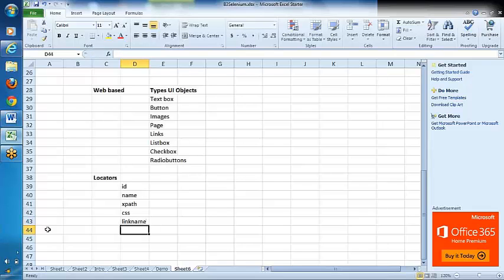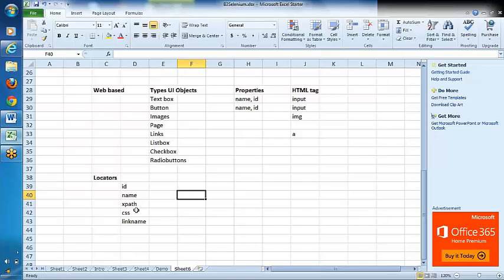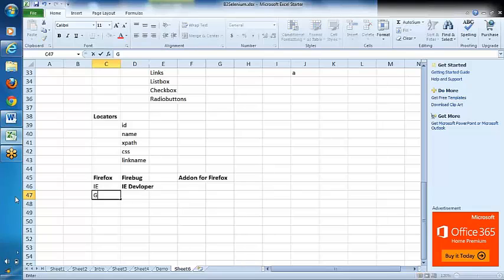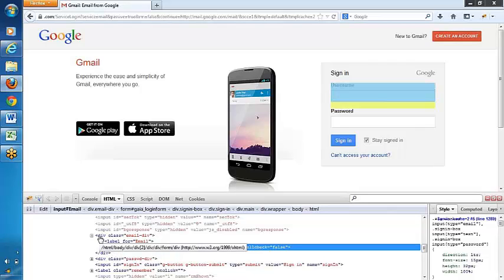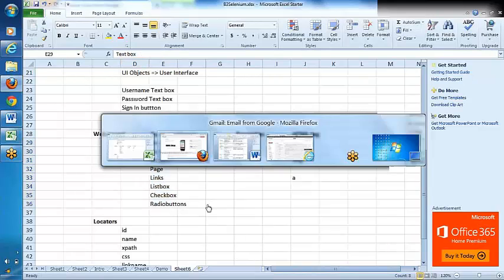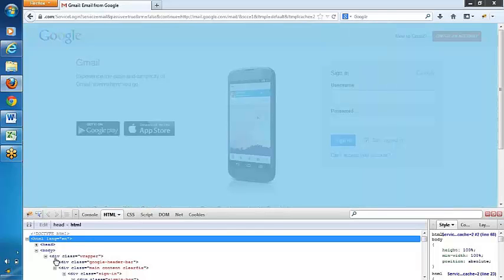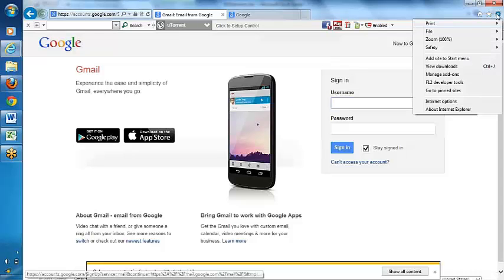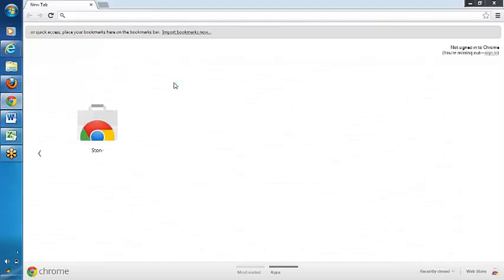Selenium Web Based Automation Tools / Types of UI Objects / Selenium Online Training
Selenium Online Training Course from Selenium Testing certified people with live projects and mock interview sessions. Selenium Testing online training and placement from h2kinfosys.

H2Kinfsoys QTP Online Training Course Advantages:
100% Job Oriented Training
Live OnlineSeleniumTraining

In this part of my Selenium Video Tutorial I covered the Overview of the Selenium.In this video explains about the What is Selenium and Features of Selenium.

This is one of our live Selenium class recording video, in this Selenium Video Tutorial will covers the basics of the Selenium.It explains Overview of Selenium and Features of Selenium.

Register for Our Selenium Live Online Training Free Demo class

H2Kinfosys.com
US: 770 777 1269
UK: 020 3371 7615